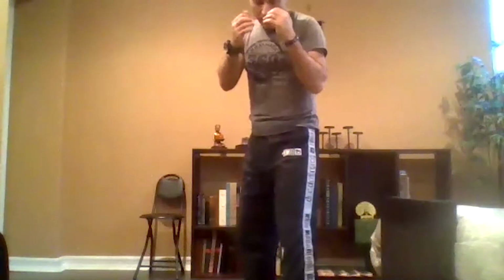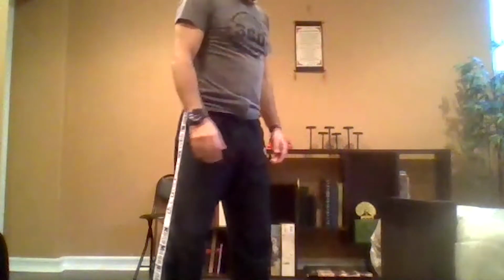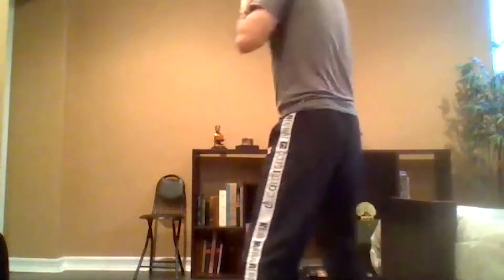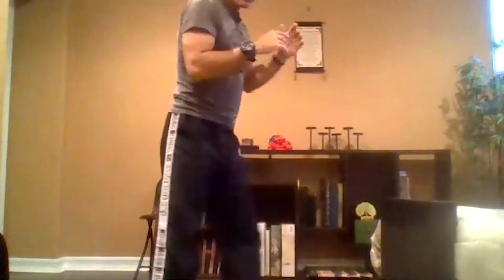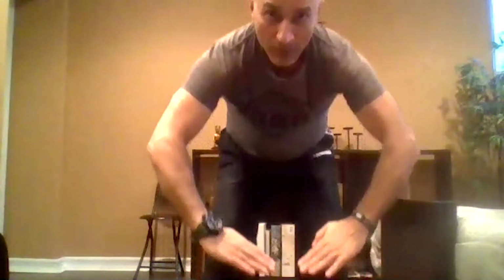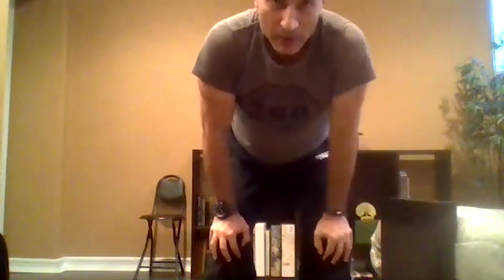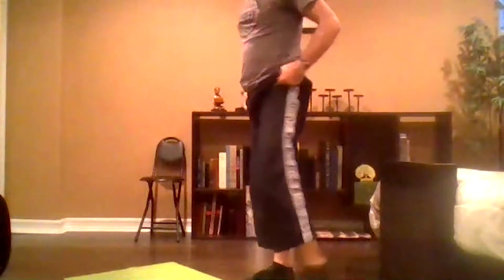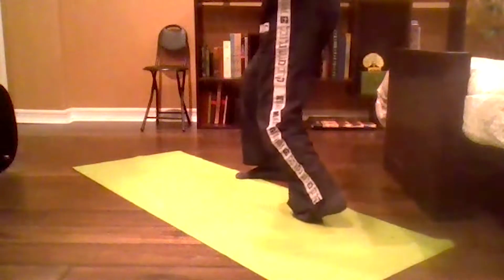Self Defense Class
UCI Campus Rec presents an at-home zoom self-defense class.